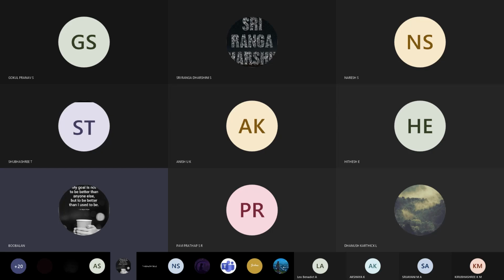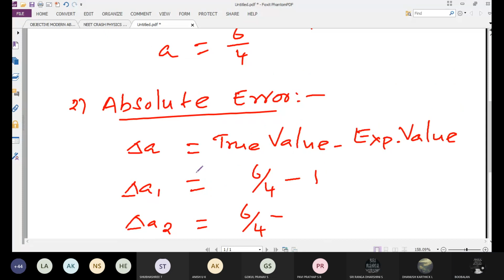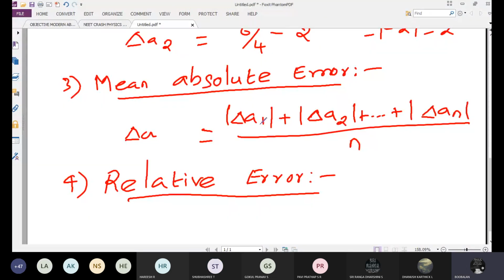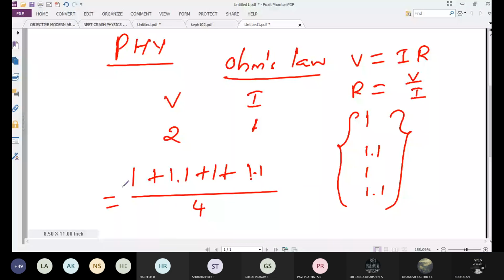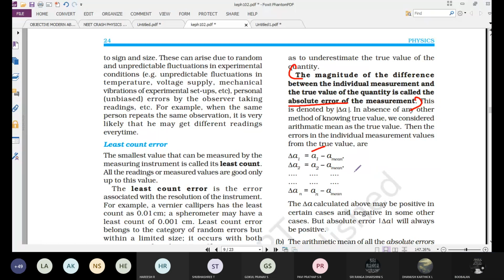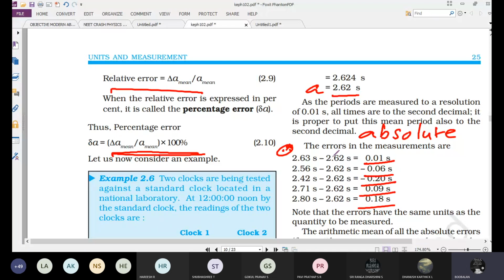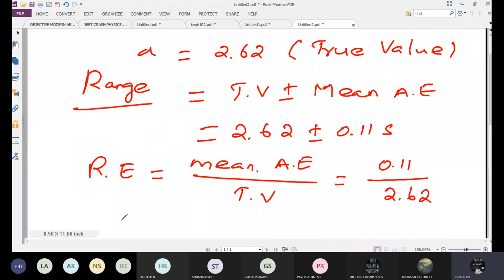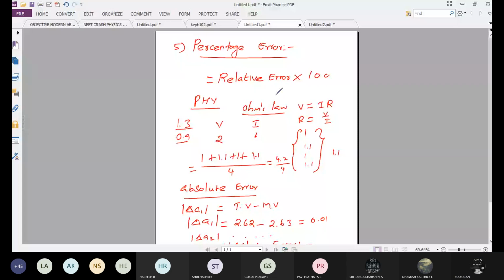Gr XI PHYSICS CLASS ch2 ERROR